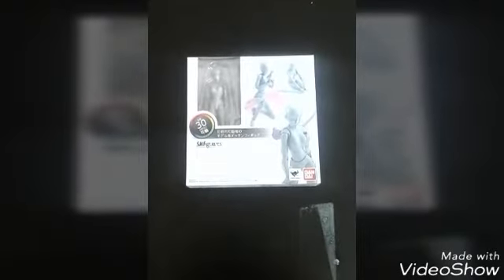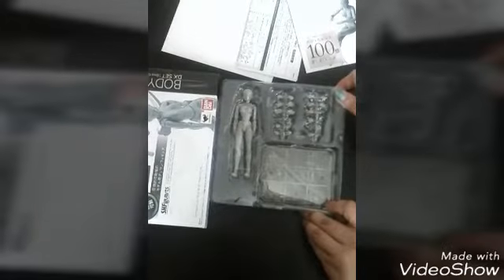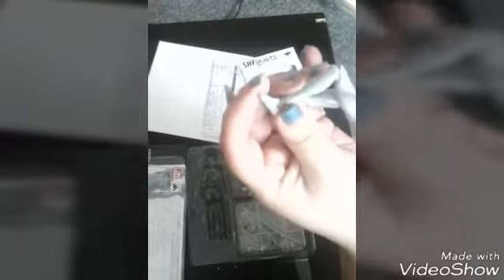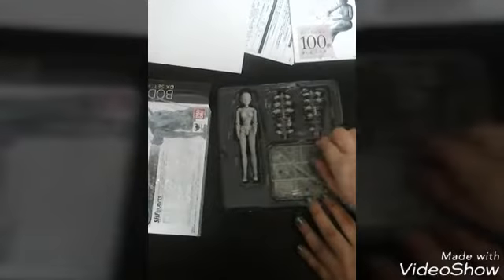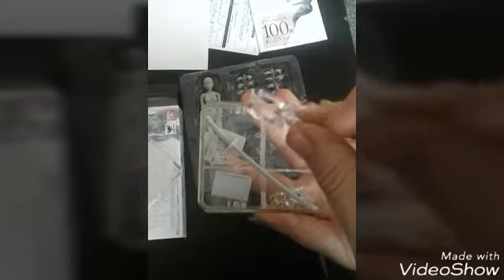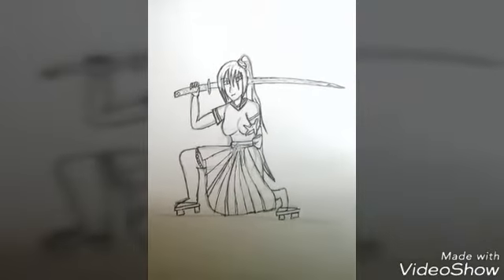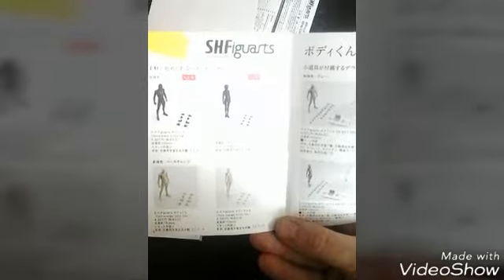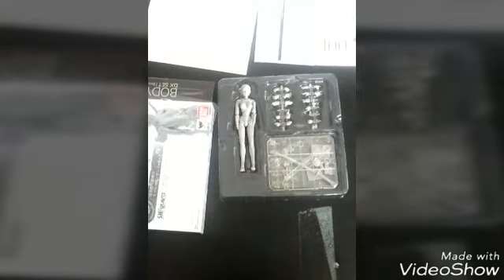Body-Chan Artist Figure Review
Here's a video review of the Body-Chan figure for beginner artists.